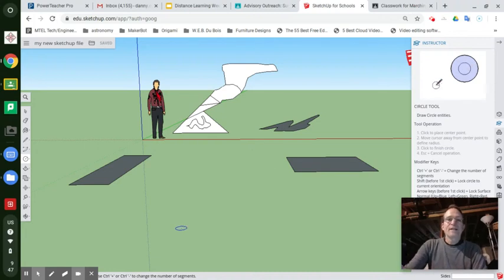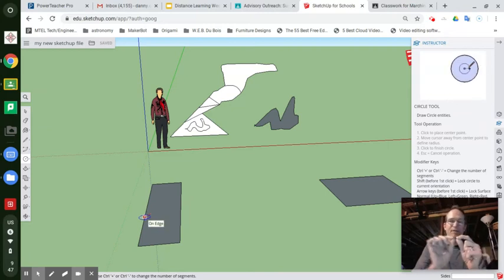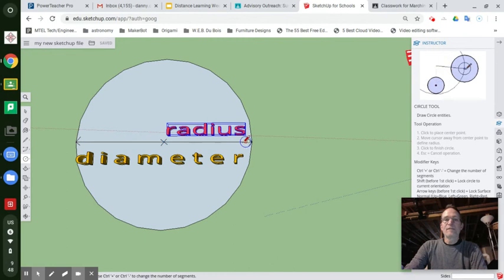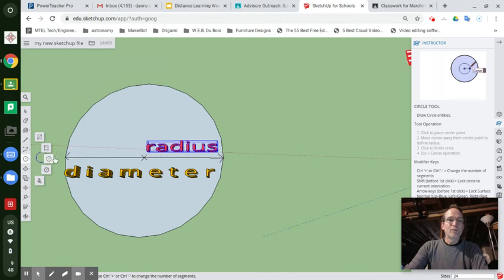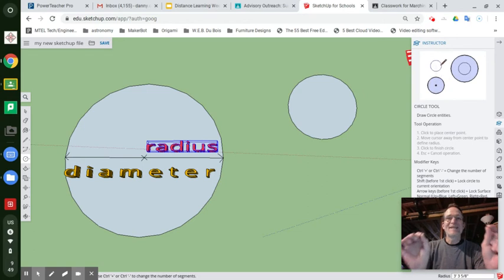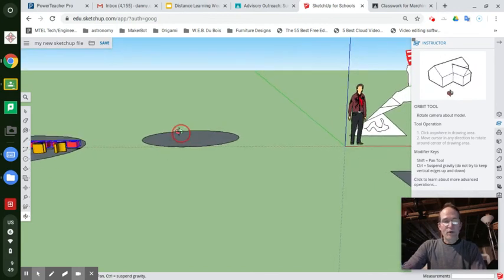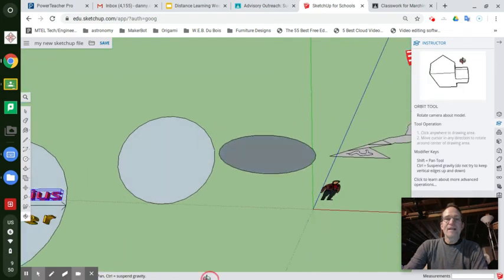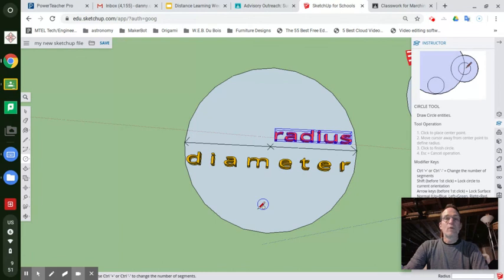Lesson 6.1: Shapes - Circle Tool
How to create circles and command their sizes